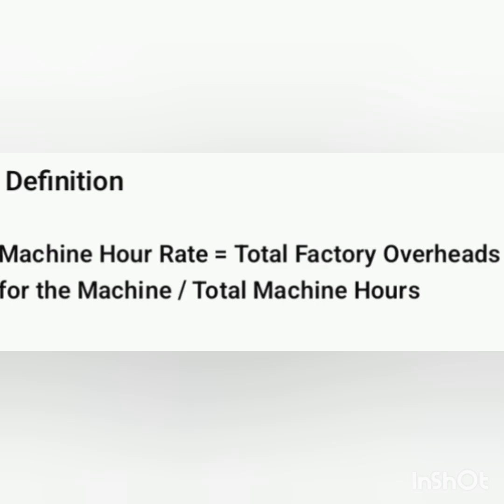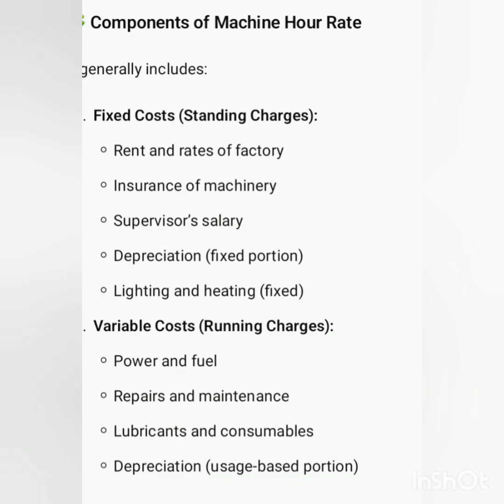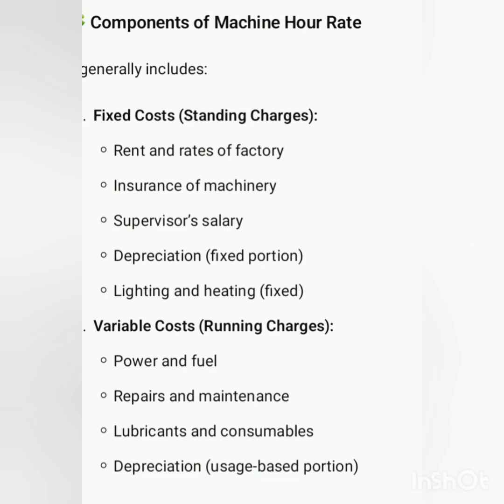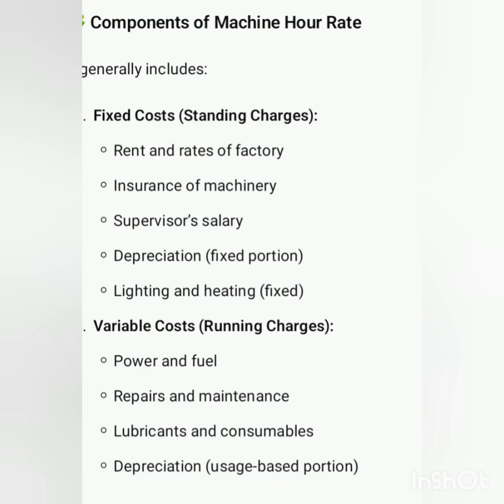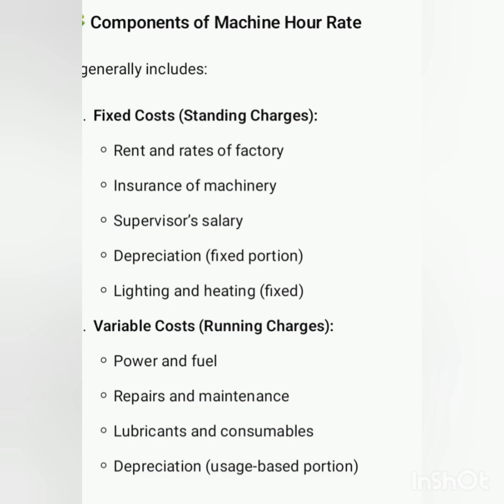Machine Hour Rate (MHR)